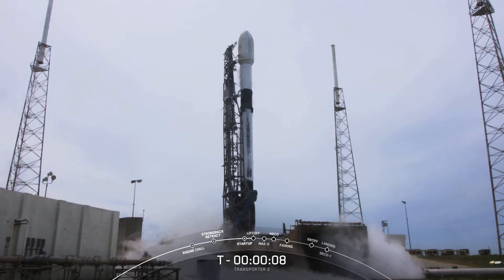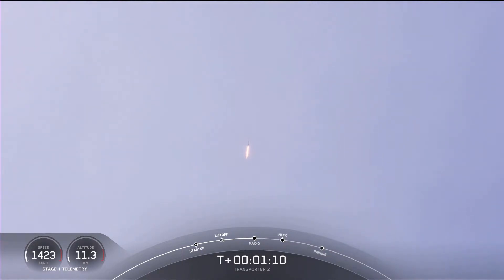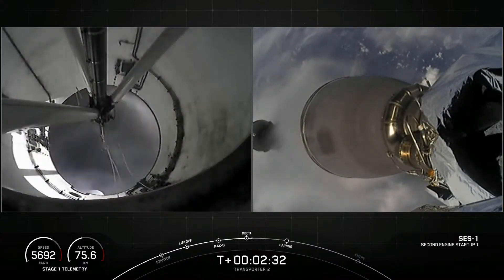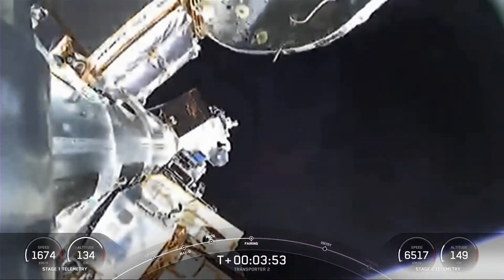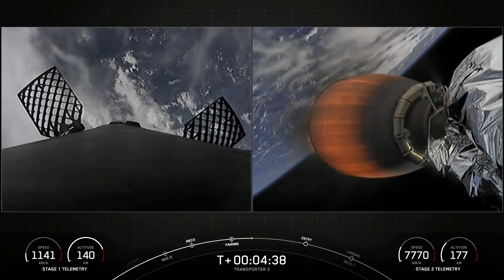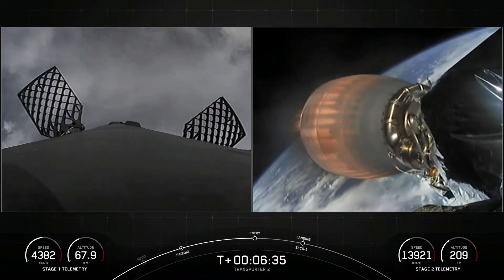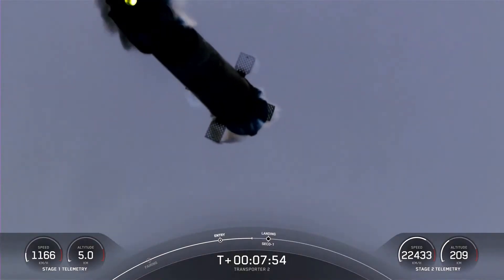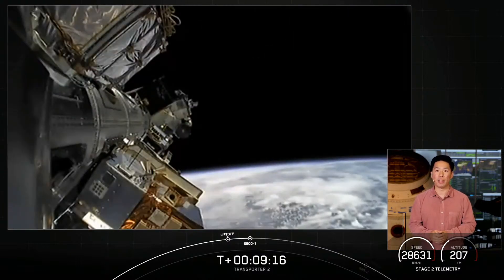SpaceX Transporter-2 Launches!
Watch as a SpaceX Falcon 9 rocket launches 88 satellites into orbit and performs a Return To Launch Site (RTLS) landing at Cape Canaveral Space Force Station, FL.